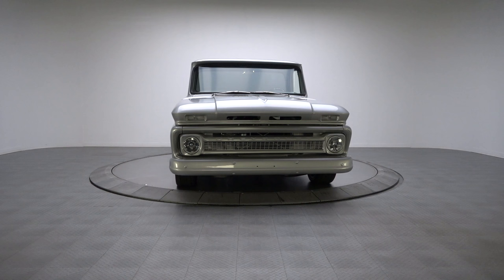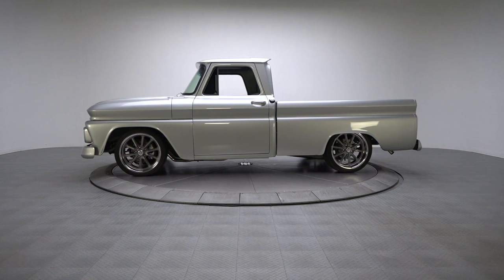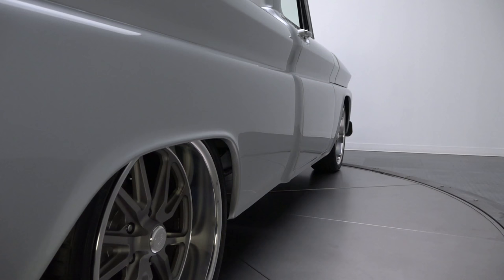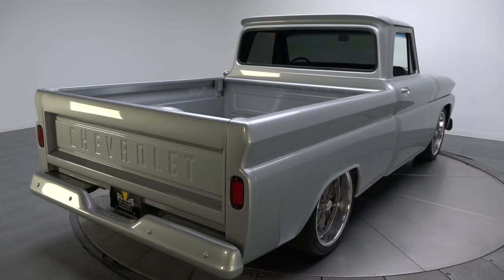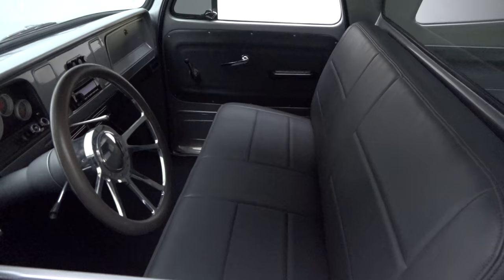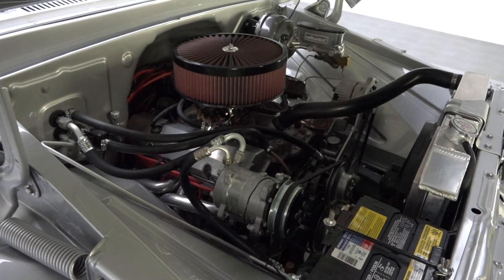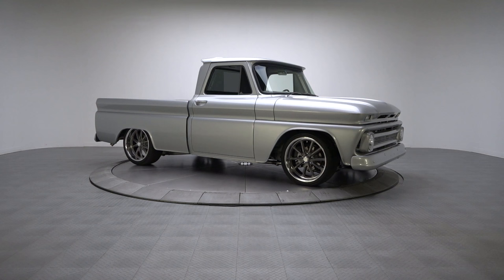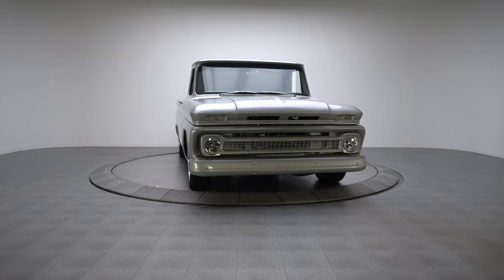135718 / 1965 Chevrolet C10 Apache Pickup Truck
It's no secret that Chevrolet builds some of the most celebrated trucks on the planet. From the AK era forward, every generation has found a solid following and, eventually, firm footing in the collector car world. Over the past few years, we've featured plenty of vintage, ground-pounding bowties, and this righteous stepside is just the latest in a series of sweet C/K head turners. Mixing a spry small block and proven 4-speed with bodywork that'll sit well on any show field, this road-ready warrior is worthy of EVERY Chevy fan's full attention. If you're shopping for a clean classic that mixes modern detailing with purposeful simplicity, take a close look at this Apache resto-mod!

BODYWORK/TRIM

This cool C10, a solid canvas that was ready to reflect some smooth street rod art, benefitted from a professional restoration which wrapped a striking coat of DuPont Dodge Bright Silver Metallic 2-stage in a bleve of well-placed details. That body-off reboot, conducted by Mooresville, North Carolina's Southern Autowerks, saw the truck debut new digs in the Spring of 2016. At the front of those digs, a color-keyed 'egg crate' grille hangs modern halogen headlights between clear parking lamps and a body-matched bumper. At the sides of that grille, a wet looking profile centers painted door handles and a traditional fuel filler beneath smoked glass. At the back of that greenhouse, a factory 'big window' reflects Oak planks that have been dressed in matte hardware, bathed in Charcoal stain and sealed in rugged clear. And at the back of that bed, a shaved tailgate hangs a bold Ðý©CHEVROLETÐý© script between a body-matched bumper and LED taillights.

ENGINE

Take a look under the truck's broad hood and you'll find 350 cubic inches of Chevrolet small block that, thanks to a professional .040 overbore, creates roughly 300 horsepower! At the top of the engine, an X-Stream-style air cleaner funnels oxygen in to a coated Edelbrock carburetor, which rides a lightweight Edelbrock Performer EPS intake. At the sides of that plane, cast iron heads hang fabricated valve covers between a requisite breather and tough Keith Black pistons. Those pistons spin between a Comp hydraulic, flat-tappet cam and coated Hooker Competition headers. Those headers flank loomed GM Performance Parts plug wires, which are snapped onto a traditional points distributor. Opposite that distributor, a beefy Champion radiator centers a large puller fan behind a polished expansion tank. Aesthetically, both the painted mill and its assortment of fresh accessories seem right at home inside their Dodge Bright Silver Metallic frame.

DRIVETRAIN/SUSPENSION

Naturally, that clean, road-ready mill precedes a clean, road-ready chassis. Everything starts with a sturdy, factory-spec frame that's been C Notched in the rear. Those bones roll on a fully rebuilt suspension that features drop spindles up front and lowering springs at all four corners. Behind the smooth small block, a rebuilt 700R4 4-speed spins a tough 12-bolt axle that's finished with a limited-slip differential and familiar 3.73 gears. Modern power steering makes parking easy and turns a cinch. Stops are provided by power-assisted calipers, which clinch drilled and slotted rotors. The aforementioned headers feed fresh, 2.5-inch pipes, which employ dual-chamber Flowmaster mufflers. And power meets the pavement through 20-inch U.S Mags Ramblers, which twist 255/35 Delinte Thunder D7s in front of 275/35 Delinte Thunder D7s.

INTERIOR

When you pop this pickup's doors, you'll find a comfortable cockpit that, in traditional truck fashion, features conservative, monochromatic trim. Top dead center, a color-keyed dash hangs reliable Auto Meter Pro-Comp Ultra-Lite telemetry behind a Kenwood CD player, Vintage Air climate control and a custom shifter. In front of that dash, fresh carpet frames a broad ultraleather seat. And in front of the driver, a polished steering wheel spins a half-wrapped rim.

With its clean craftsmanship and excellent asking price, this awesome C10 presents the rare opportunity to land a well-done showstopper that doubles as a well-done road warrior. for your chance to own this striking Chevy Apache!